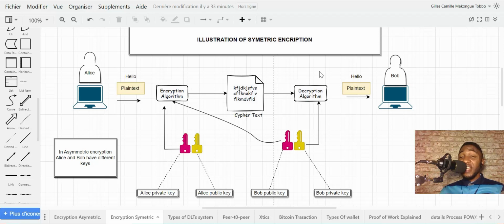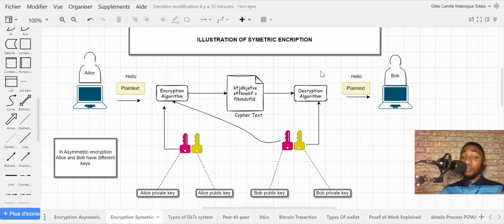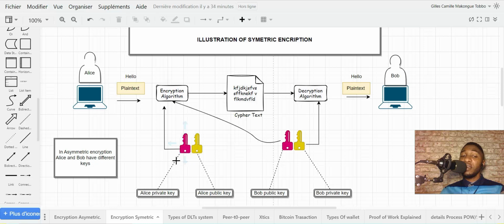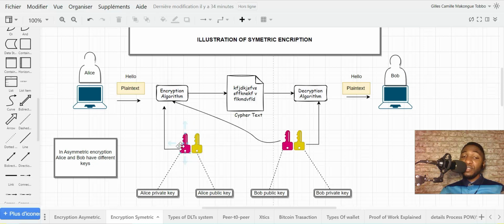Symmetric Cryptography.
This  is a brief description of how Symmetric Encryption works.

Upcoming Blockchain Consultant and Architect Course . During  this course we will go through necessary steps you need to know to design solution on the Blockchain as a Blockchain Architect or Consultant.